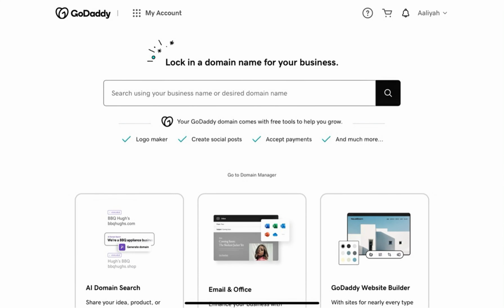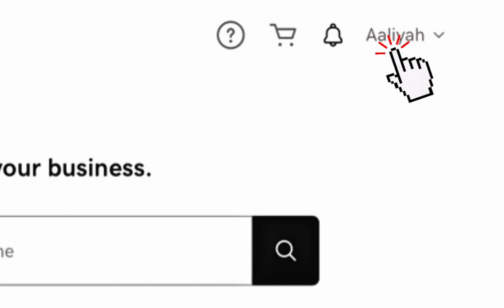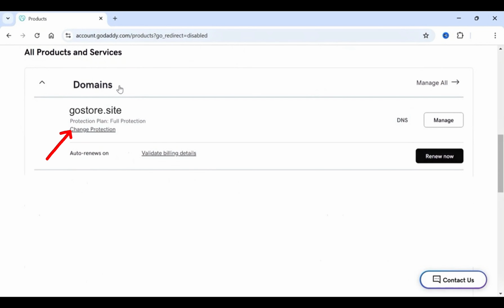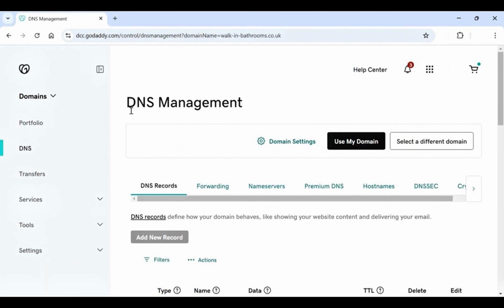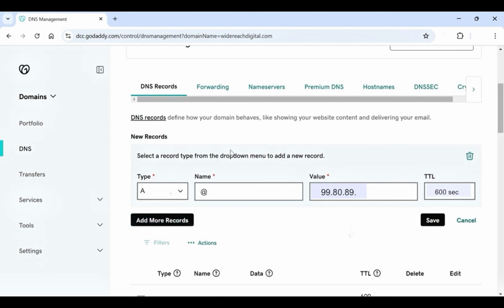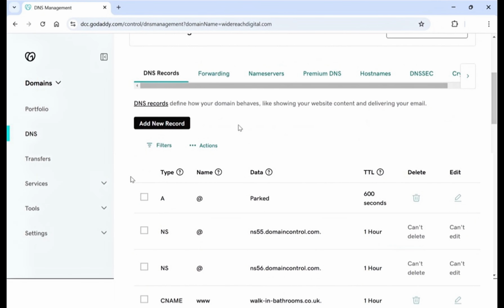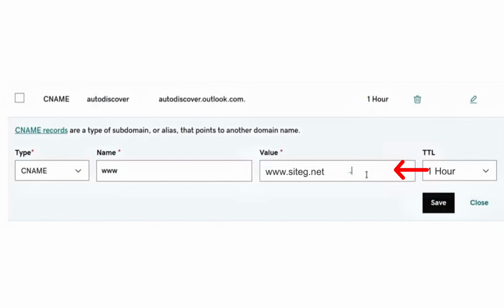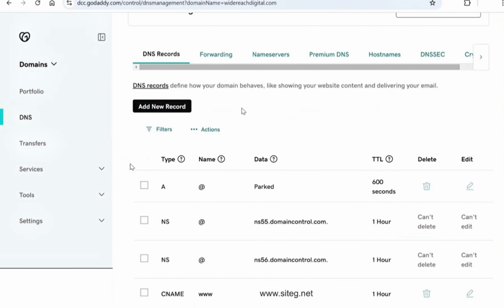How To Change DNS Records on GoDaddy 2025 | Update DNS Records on GoDaddy (EASY & FAST)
Need to point your domain to a new server or connect it to a third-party service? In this step-by-step tutorial, I’ll show you how to change DNS records on GoDaddy, including A records, CNAME, MX, TXT, and more.

Whether you're updating your hosting, setting up email, or connecting to platforms like Cloudflare or Google Workspace — this guide walks you through everything using GoDaddy's 2025 dashboard layout.

🔹 Works for any domain hosted on GoDaddy
🔹 No technical experience required
🔹 Secure and fast DNS updates

What You’ll Learn:
✔️ How to access DNS Management in GoDaddy
✔️ How to add, edit, or delete DNS records
✔️ How to update A record and point to hosting
✔️ How to add TXT records for verification
✔️ DNS propagation tips and best practices